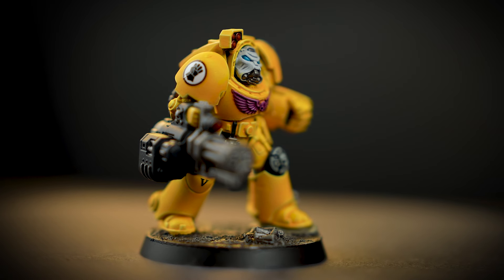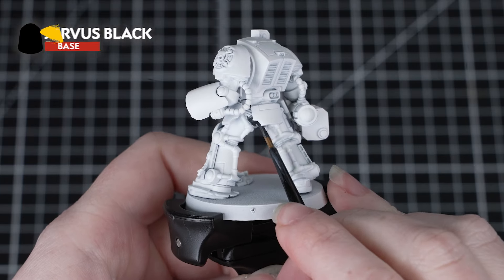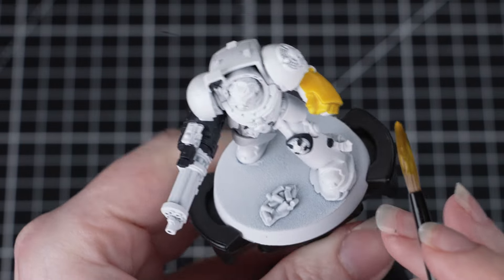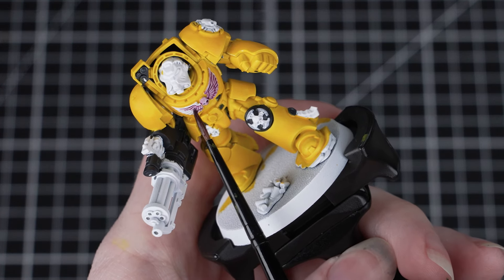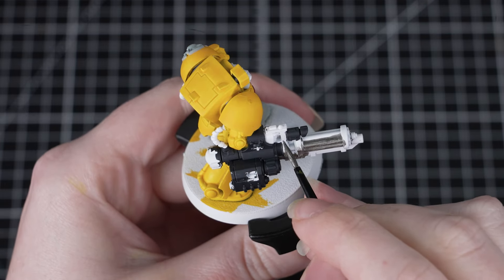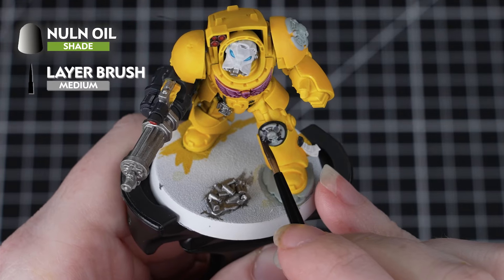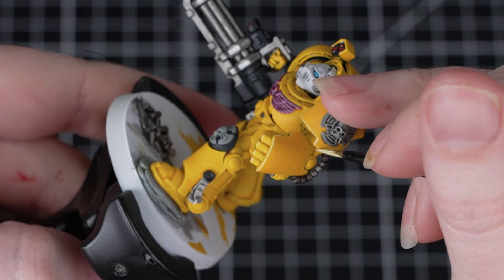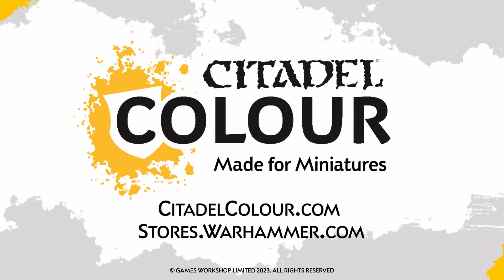How to Paint: Battle Ready Imperial Fists Terminators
The Imperial Fists are the Emperor's shield, indomitable and unbreakable in Imperial yellow. Follow this step-by-step guide to get your Imperial Fists Terminators painted quickly and easily, looking formidable and Battle Ready on the gaming table.